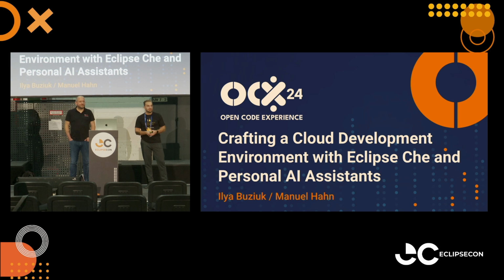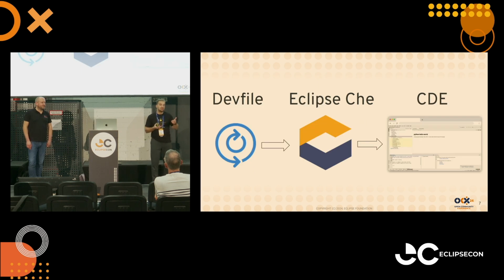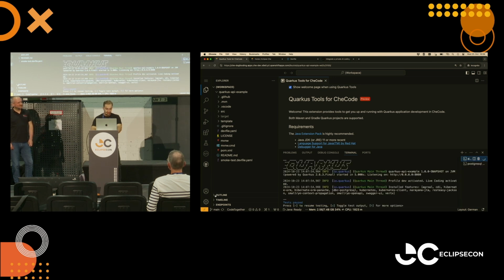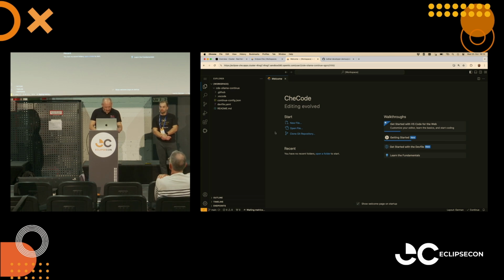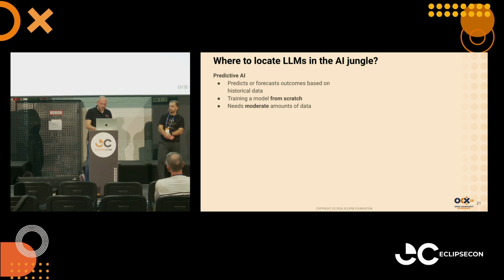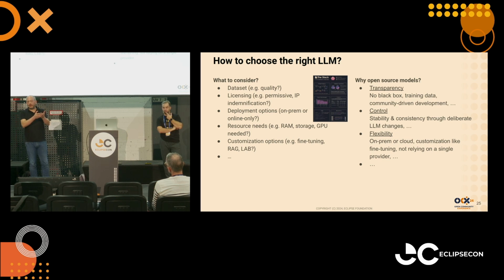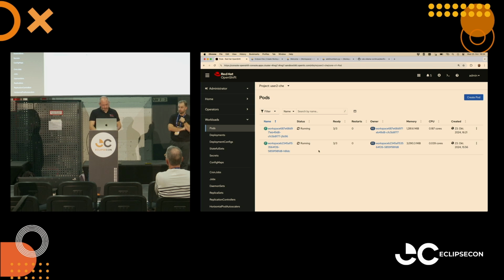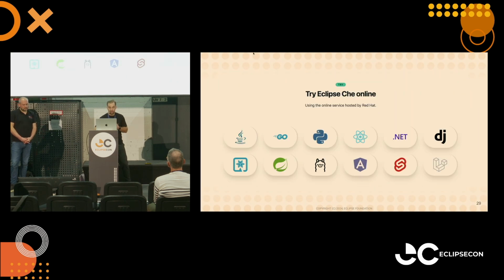Crafting a Cloud Development Environment with Eclipse Che and Personal AI Assistants - OCX 2024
No surprises that developers are looking for ways to include new powerful technologies like AI Assistants to improve their workflows and productivity. However, nowadays many companies are reluctant to allow such technology due to concerns about privacy, security, and IP laws. This session addresses the concerns about privacy and security and describes how to deploy and integrate private AI assistants in your CDE (Cloud Development Environment) using Eclipse Che. We will also discuss open large language models (LLMs), their training datasets, and licenses. Gain a deeper understanding of Eclipse Che's role in this transformative era and how it might influence your future cloud development decisions!